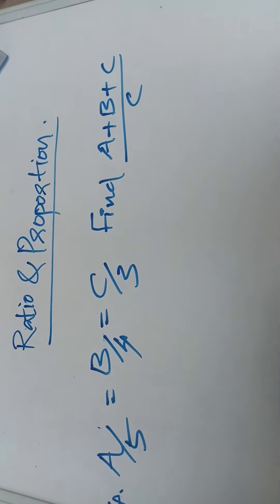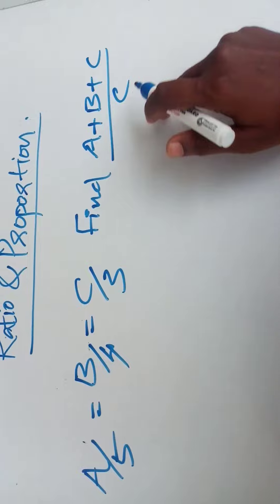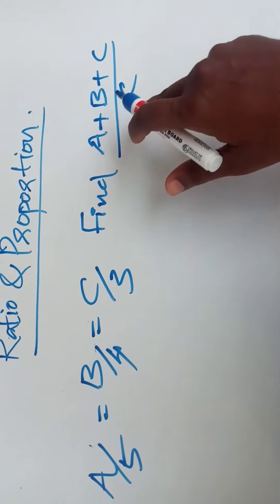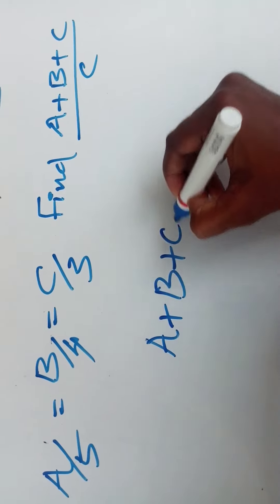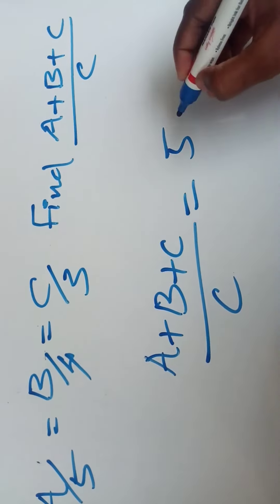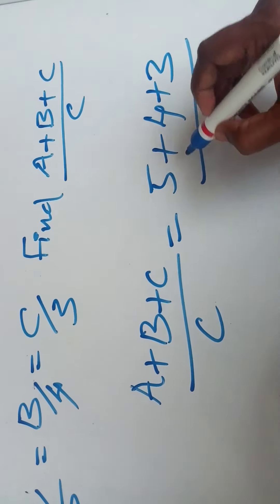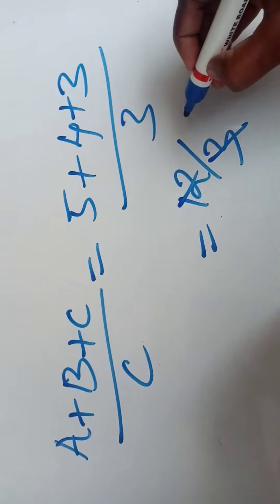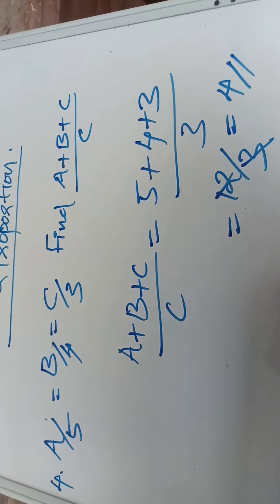Ratio and proportion type 4...easy tips